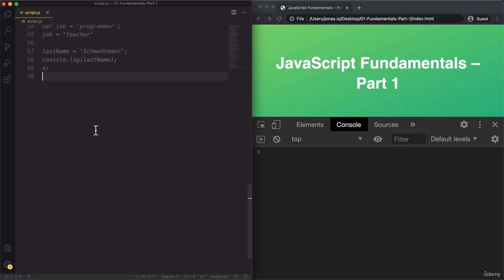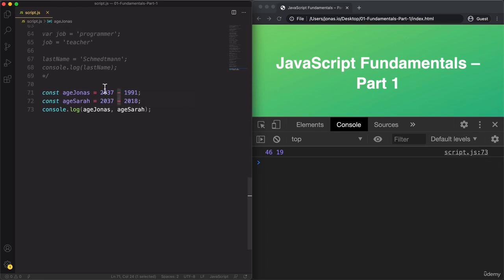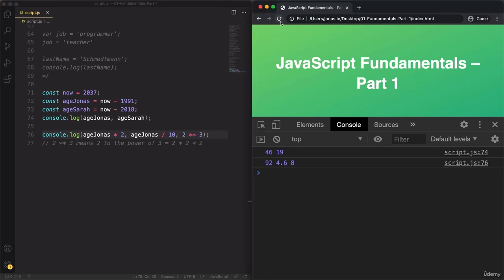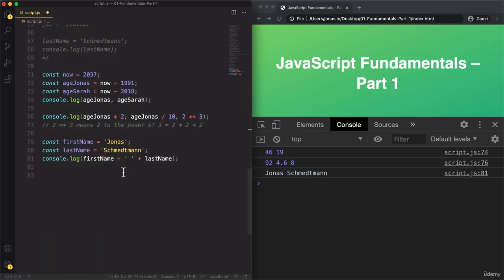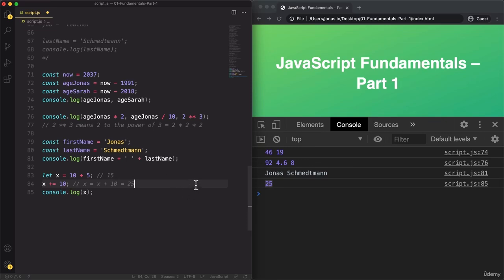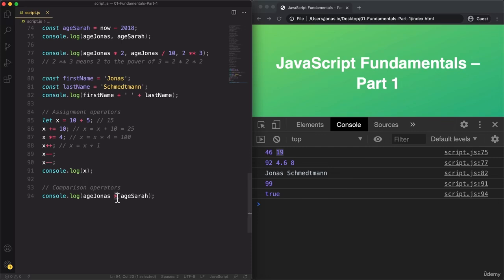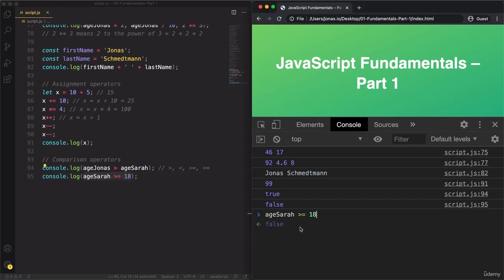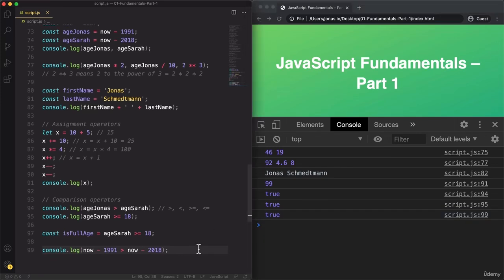009 Basic Operators